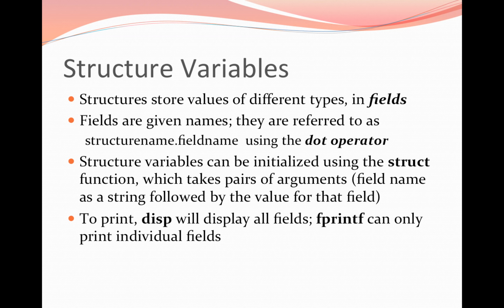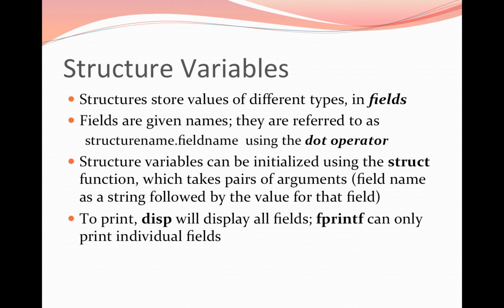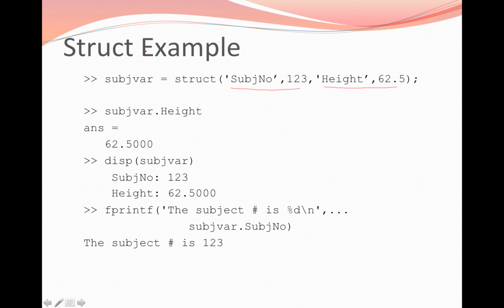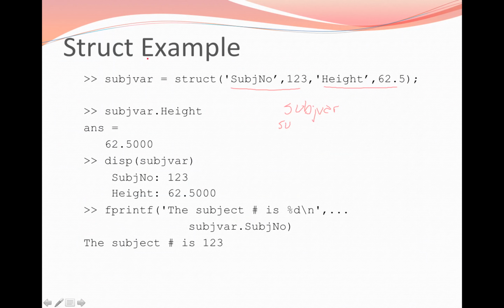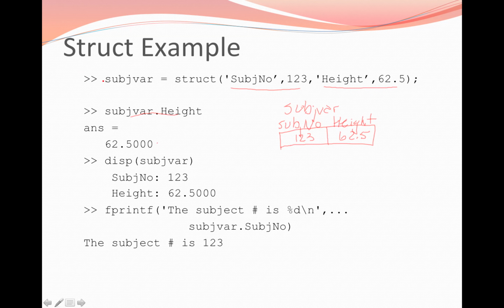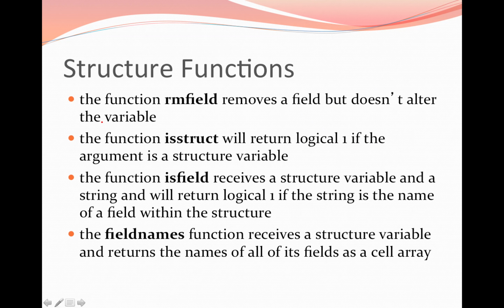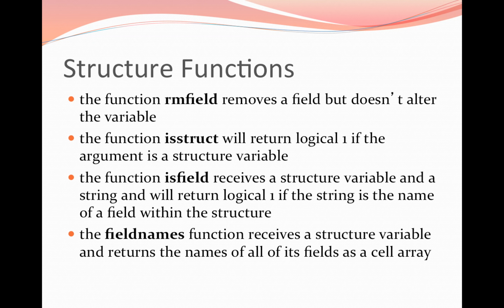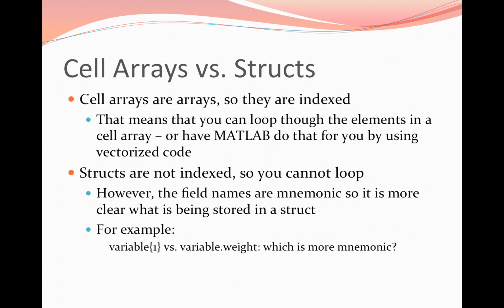struct intro ii